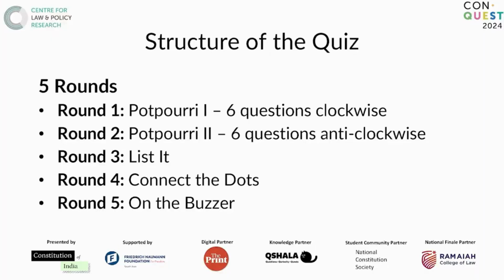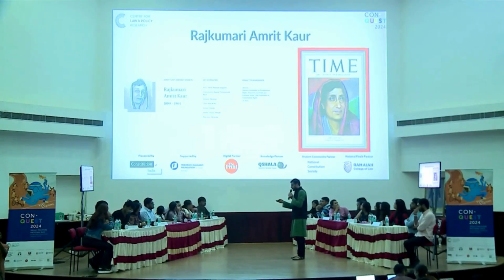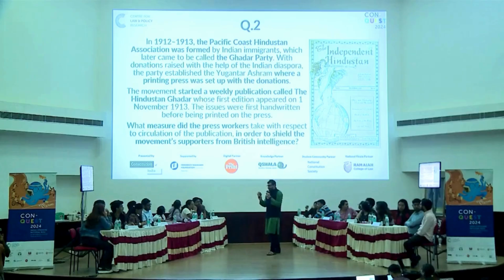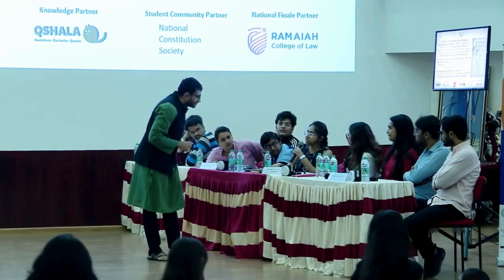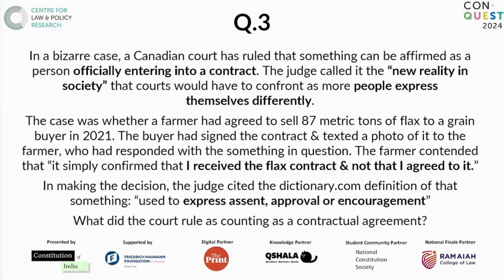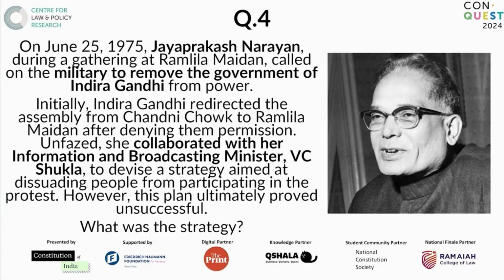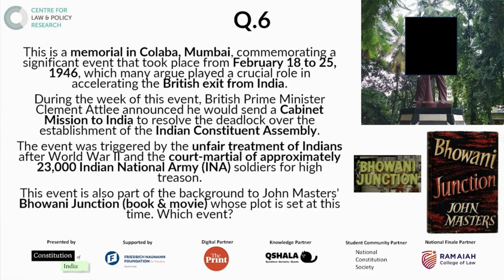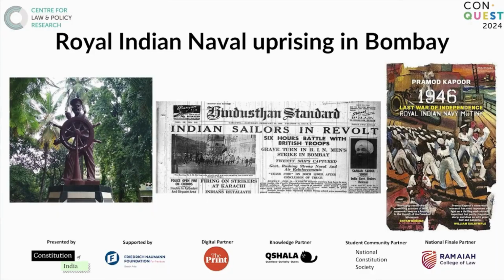ConQuest 2024 National Finals | Round 1: Potpourri I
The National Finals of ConQuest 2024, India’s Premier National Quiz on the Indian Constitution, History, and Politics, was organized by the Centre for Law and Policy Research (CLPR), Bengaluru, on December 6, 2024, at Ramaiah College of Law, Bengaluru—the National Finals Partner.

ConQuest is a public outreach initiative of world’s most comprehensive and popular digital portal on Indian constitutional history materials.

The National Finals marked the culmination of four regional rounds held across India in Delhi, Mumbai, Kolkata, and Bengaluru. Reports from the Regional Rounds can be accessed

The top two teams from each regional round competed in the grand finale. Tune in to engage with a range of high-quality questions on India's constitutional heritage and find out who emerged as the national champions of ConQuest 2024.

Digital Partner: ThePrint
Knowledge Partner: QShala